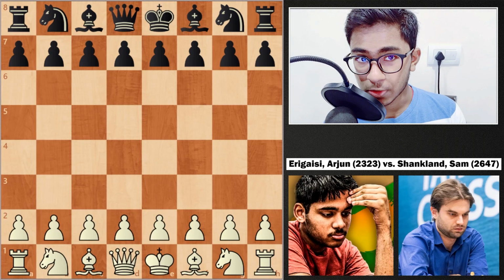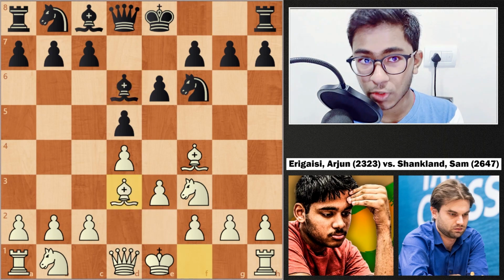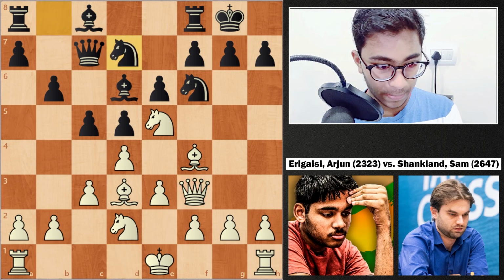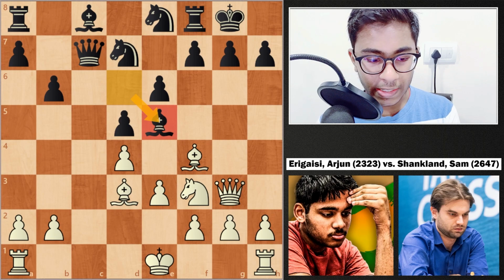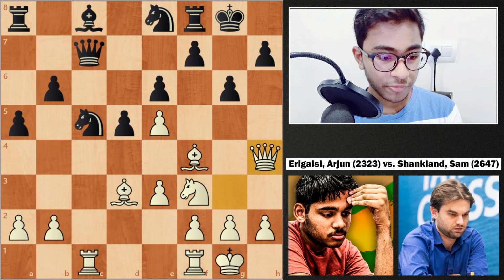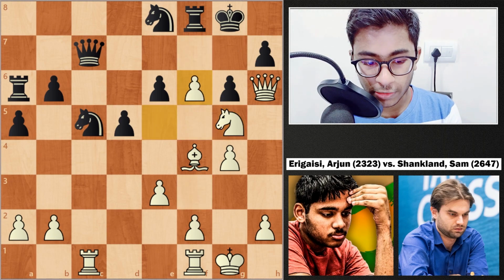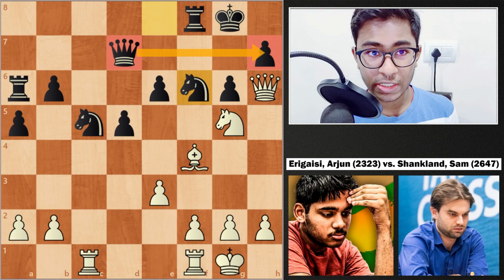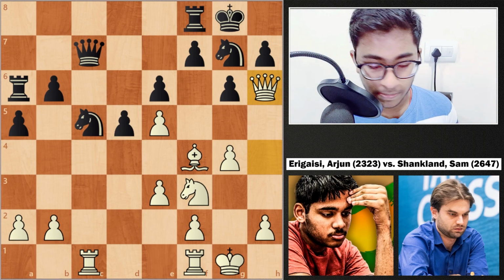Crush Your Opponent With London System!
[Event "Tata Steel Chess India Rapid and Blitz 2021"]
[Site "Chess.com"]
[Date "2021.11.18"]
[Round "06"]
[White "Erigaisi, Arjun"]
[Black "Shankland, Sam"]
[Result "1-0"]
[WhiteElo "2323"]
[BlackElo "2647"]
[TimeControl "1500+10"]

1. d4 d5 2. Nf3 Nf6 3. Bf4 e6 4. e3 Bd6 5. Bd3 O-O 6. Nbd2 b6 7. Ne5 c5 8. c3 Qc7 9. Qf3 Nbd7 10. Qg3 Ne8 11. Ndf3 cxd4 12. cxd4 Bxe5 13. dxe5 g6 14. O-O Nc5 15. Rac1 a5 16. Qh4 Ba6 17. Bxa6 Rxa6 18. g4 Ng7 19. Qh6 1-0

Topics Covered:
0:00 Introduction
0:55 Game Begins!
6:04 Game Ends!
10:49 Video Ends!